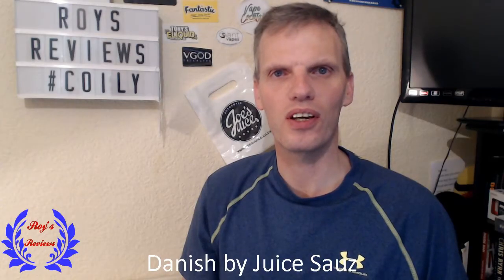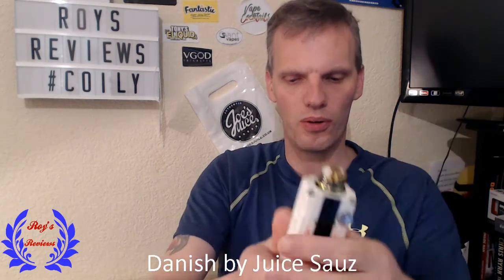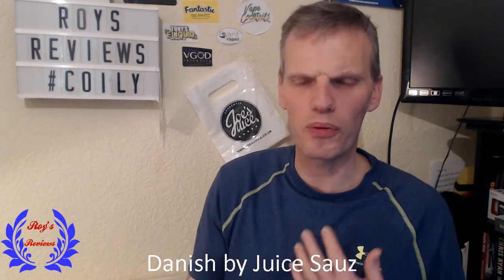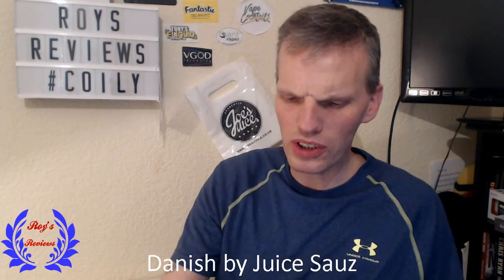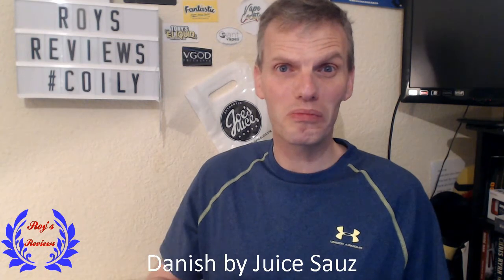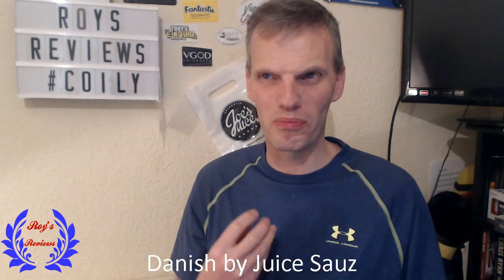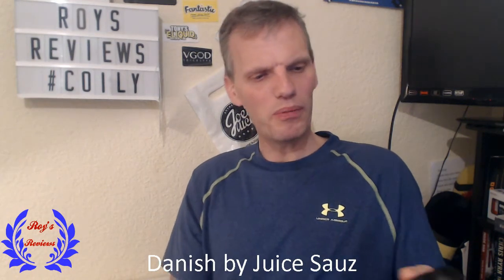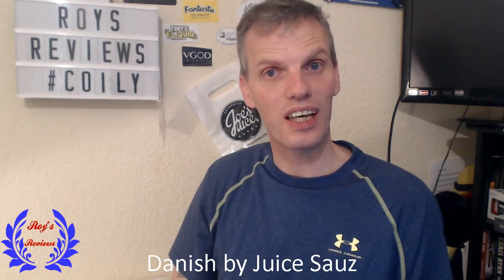Juice Review - Danish - Custard, Cherry and Apple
Thank you to Conwy Valley Vapours for arranging these juices through Juice Sauz for the purpose of review

Conwy Valley Vapours

Juice Sauz

Conwy Valley Vapours

Music on Vaping part is KTG and the Cosmos from their new Album which is going to be released on the 2nd April.